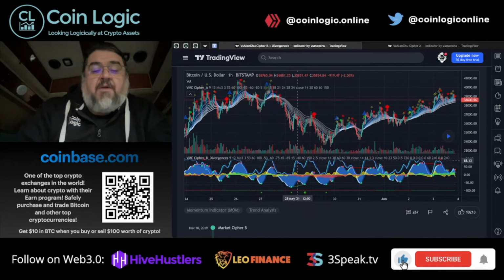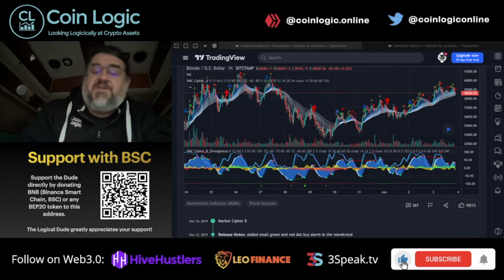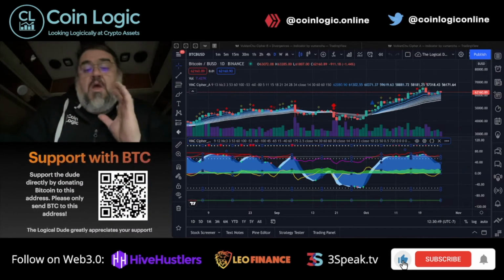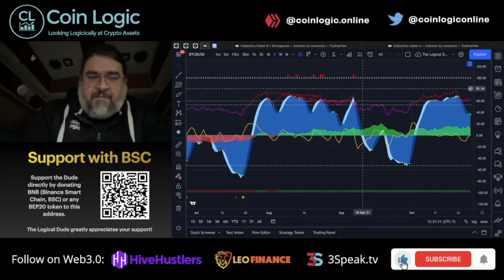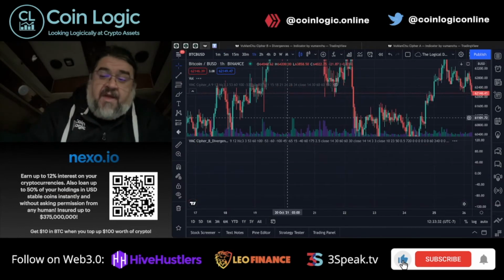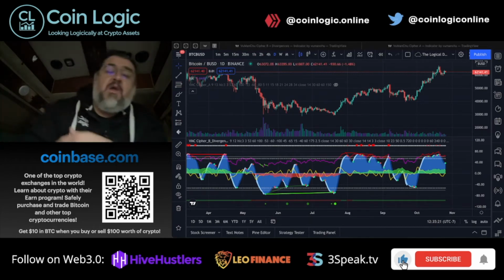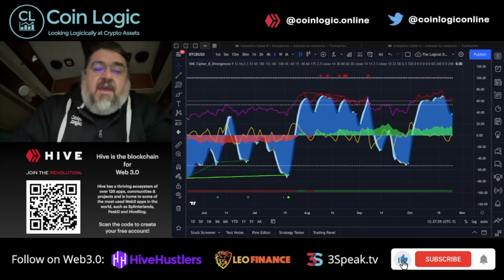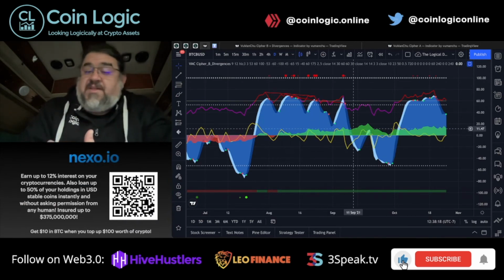The Only Trading Indicator You Will Ever Need! Free Cipher Indicator on TradingView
Hello everyone and welcome back to another episode of Coin Logic TV!

Today is a tutorial video focusing on one of the top trading tools in our TradingView toolbox!

The Vumanchu Cipher indicator is a free version of the famous Market Cipher indicator sold by Cryptoface.

But you might want to look at the free version that is available on TradingView:

We will be focusing on the Cipher B indicator as it is one of the best indicators I have ever seen.

It brings 5 major momentum indicators into one big indicator.

So let's dive in and check out the only indicator you will ever need!

Nothing we say is financial advise. This is for educational and recreational purposes only! Stay safe in these volitile markets and don't get rekt!

Follow us on [HiveHustlers] and [LeoFinance] as well as check out the main